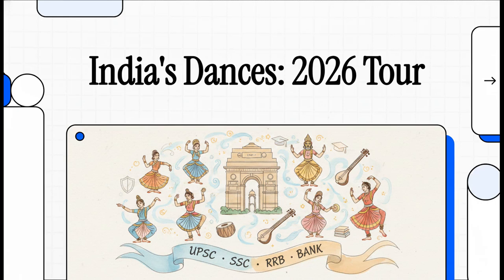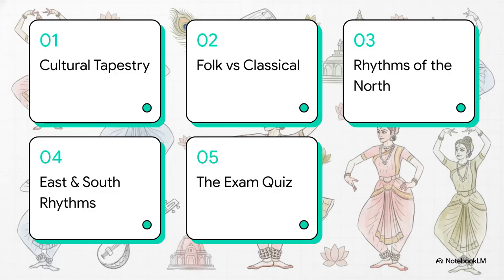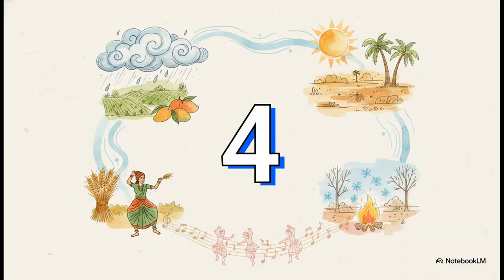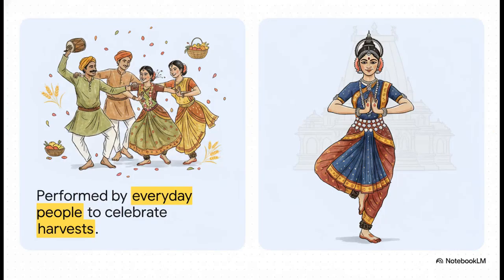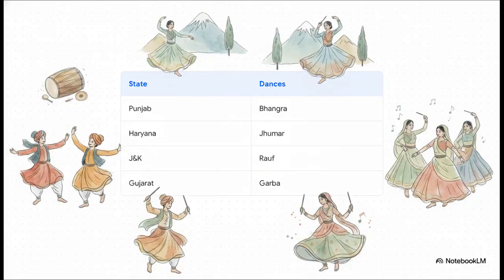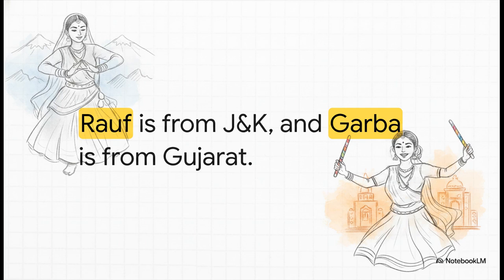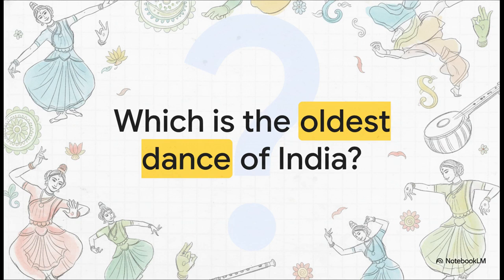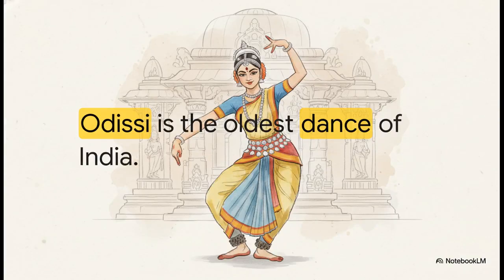General Awareness Part 38 | India’s Famous Classical & Folk Dances 2026 Tour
🎭 Welcome to General Awareness Part 38: India’s Dances 2026 Tour 🇮🇳

Discover the vibrant world of India’s Classical and Folk Dances in this exciting General Knowledge episode! From Bharatanatyam and Kathak to Bhangra and Garba, explore the cultural richness, traditions, costumes, and states associated with India’s most famous dance forms.

📚 Perfect for:
✔ Competitive Exams
✔ UPSC / SSC / Banking / Railways
✔ State Government Exams
✔ Students & GK Enthusiasts

✨ In This Video:
• Classical Dances of India
• Popular Folk Dances by State
• Traditional Costumes & Culture
• Important GK Questions & Answers
• Memory Tricks for Exams

🌟 Learn Indian Culture in a fun and visual way!

🔔 Turn on notifications for more General Awareness videos.